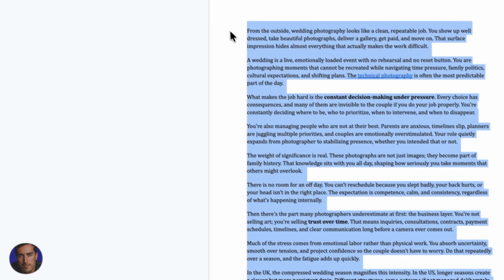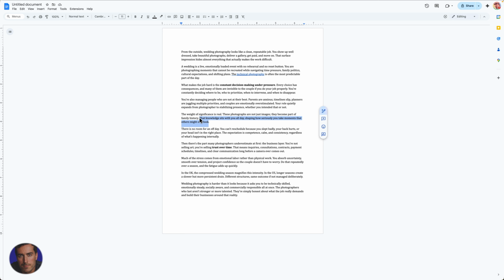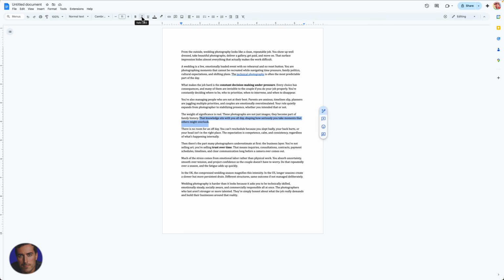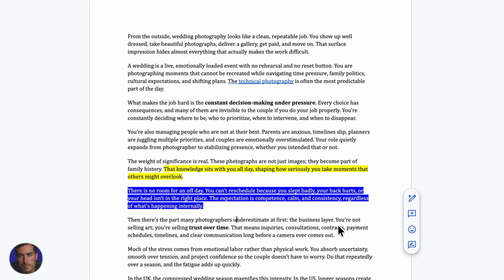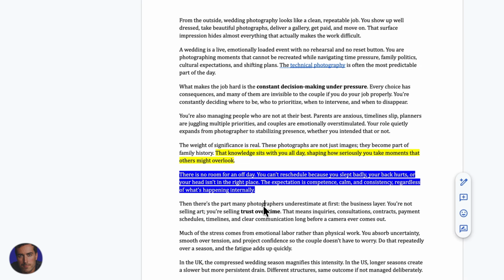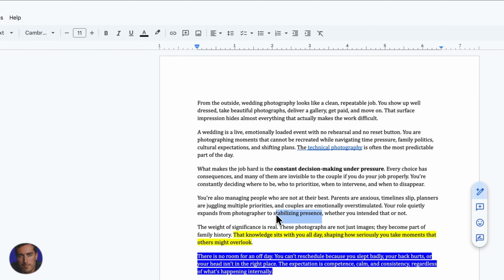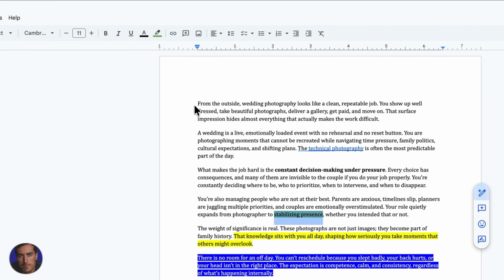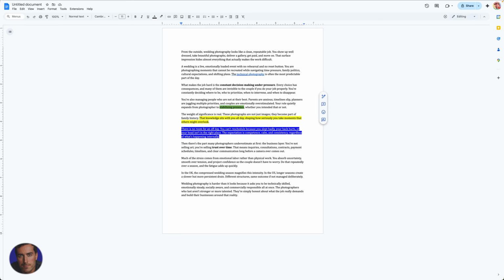How To Highlight Text on Google Docs (QUICK Method)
Learn how to highlight text in Google Docs easily with this quick guide. Highlighting text can enhance your documents and make important information stand out.

Timestamps:
0:00 - Introduction
0:28 - How To Highlight Text
1:38 - Final Thoughts

I put together a post to go with this video

▬▬▬▬ Links & Resources ▬▬▬▬

▬▬▬▬ Video Transcript ▬▬▬▬

Hey everyone, it’s Matt! In this quick video, I’m going to show you how to highlight text in Google Docs.

I’ve got a blank document open with some demo text I found online, and I’ll walk you through the steps. First, you’ll want to open your Google Doc and select the text you want to highlight.

This can be a single word, a sentence, or even multiple words. Just click and drag over the text to highlight it.

Once you’ve selected the text, look at the toolbar at the top of the page. You’ll see the usual options like bold and italic.

The highlight option is represented by a little pen icon. Click on that icon to open up the highlight color options.

Now, you can choose your highlight color. If you want a classic luminescent yellow, just click that option, and your text will be highlighted instantly.

If you want to highlight an entire paragraph, you can do that too. Just select the whole paragraph and repeat the same steps.

You can also choose different colors for your highlights. For instance, if you want to highlight text in blue, simply click the highlight tool again and select blue.

Just a heads up, though—sometimes the color can make the text hard to read. If that happens, you can change the text color as well.

To change the text color, click on the text color option in the toolbar. For example, if you’ve highlighted in blue, you might want to change the text color to white to make it more readable.

Just remember, if you can’t see the text after changing the color, you can always undo your last action. If you want to highlight just a couple of words, the process is the same.

Select those words and choose your desired highlight color. You can even opt for a light green if that’s your preference!

And that’s really all there is to it! This was a straightforward guide on how to highlight text in Google Docs.